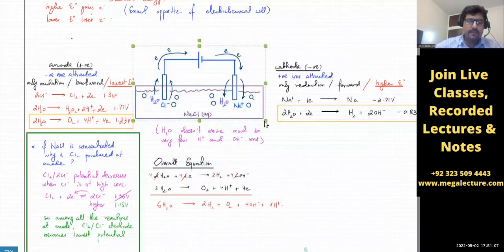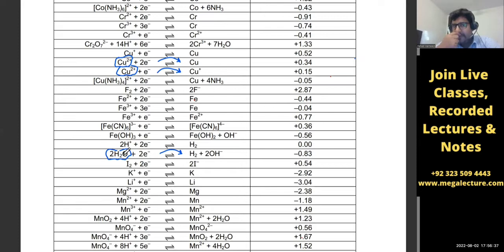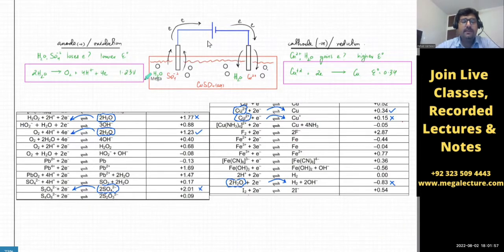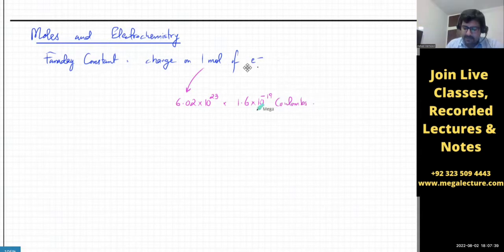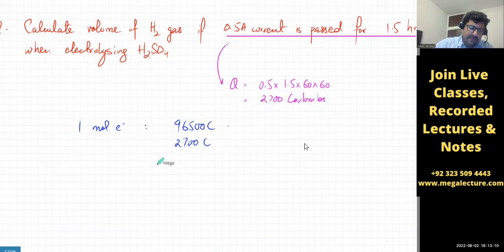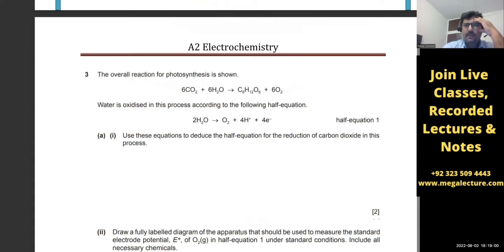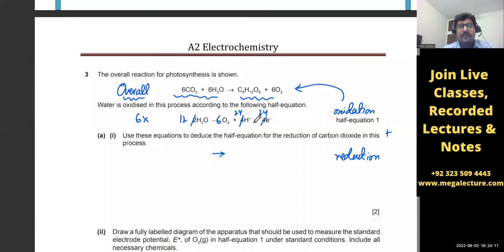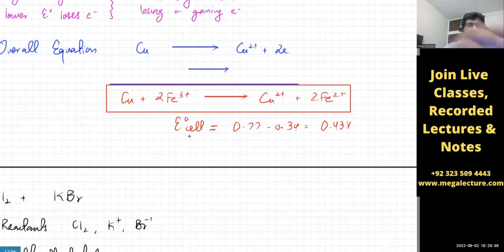Electrochemistry Part 12 | A Levels | 9701| Electrolysis Practice & Faraday Constant & Q=IT